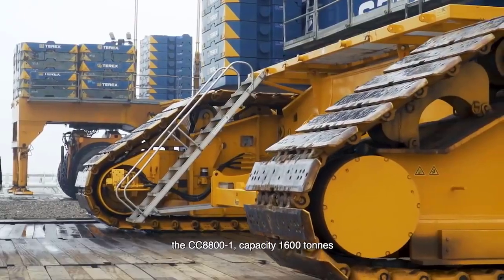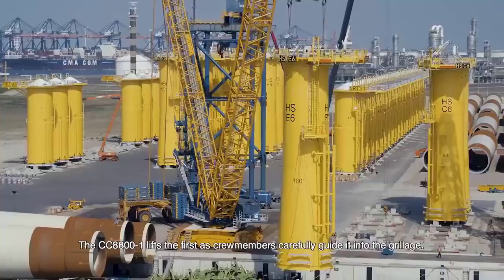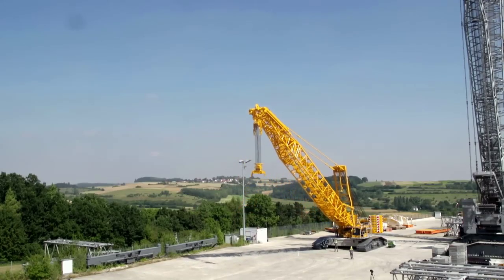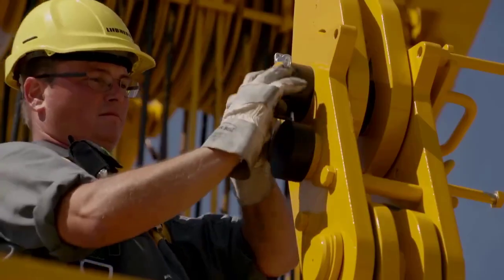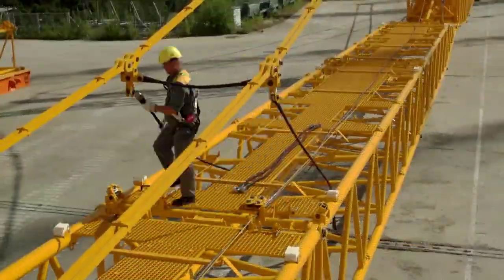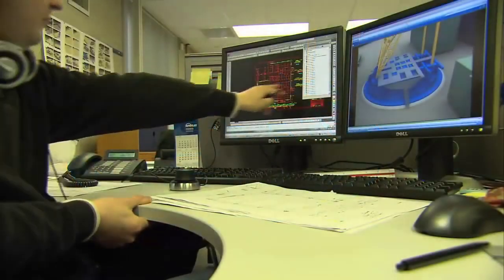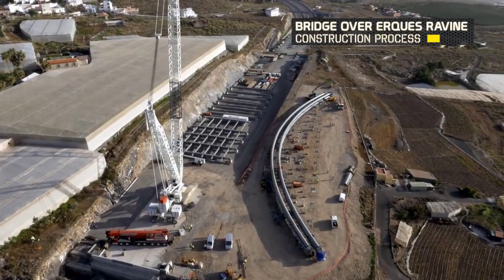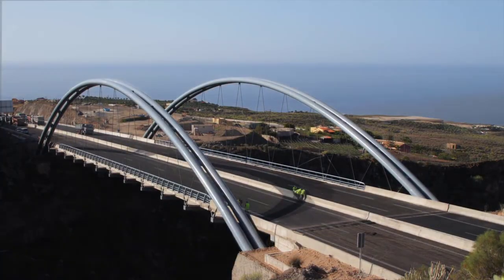Top 10 largest giant cranes in the world are widely used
00:00 CC8800-1 and CC6800 crawler cranes.
02:30 LR11350 with Power Boom.
04:24 LR1500.
10:00 Sarens SGC-120.
13:10 Mobile cranes Sarens SGC-250, Liebherr LTM 1300 or Tadano GR-800XL.